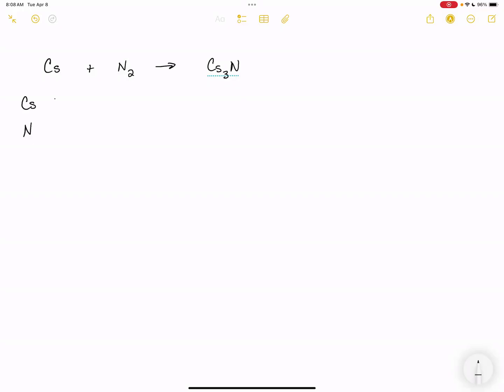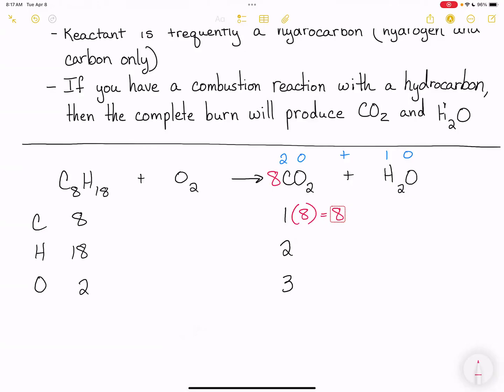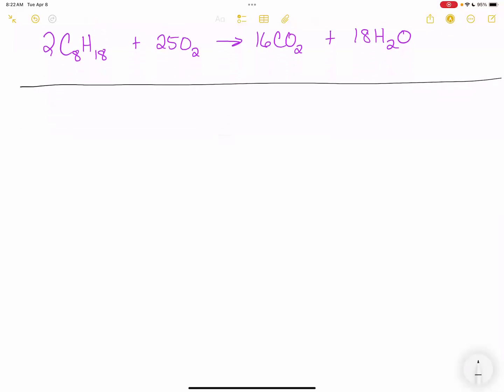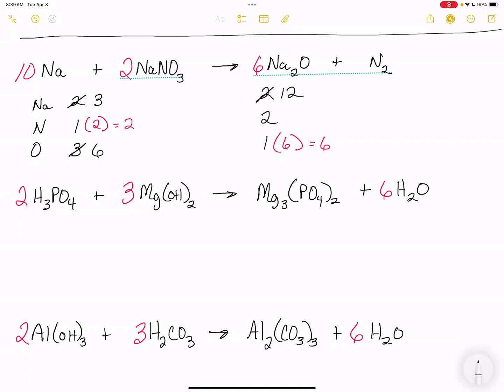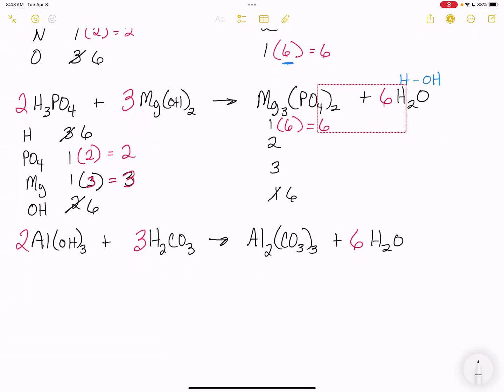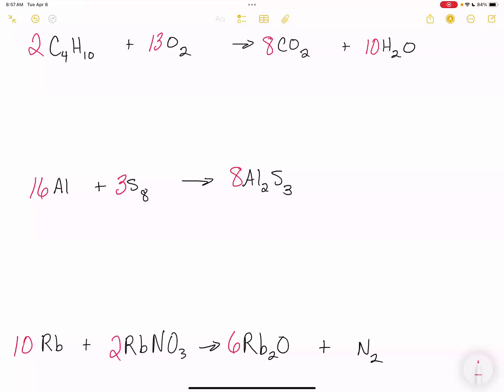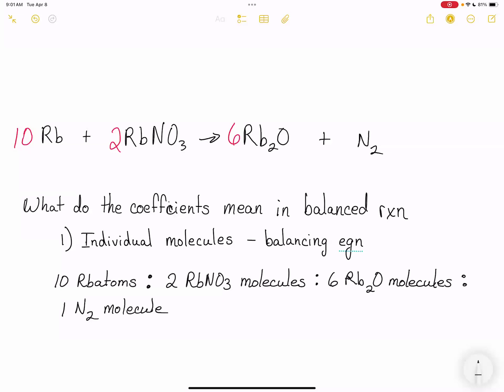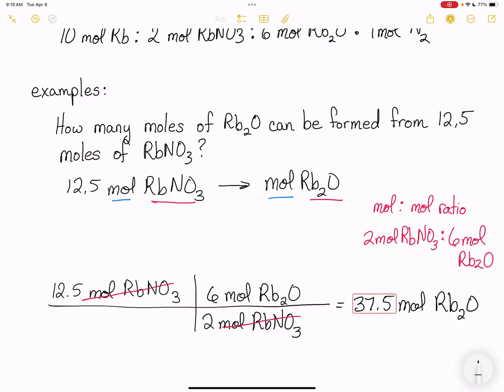GMT20250408 130257 Recording 1920x1440